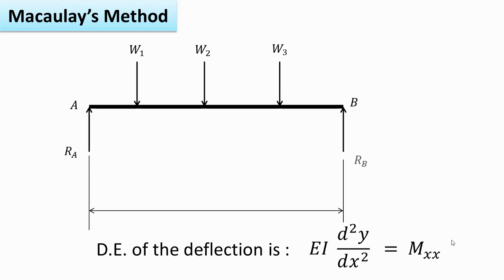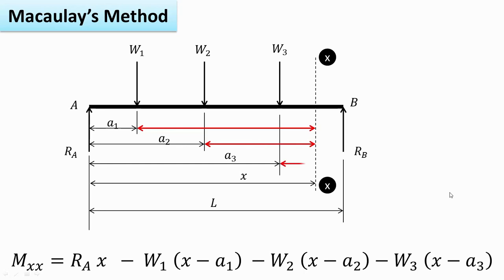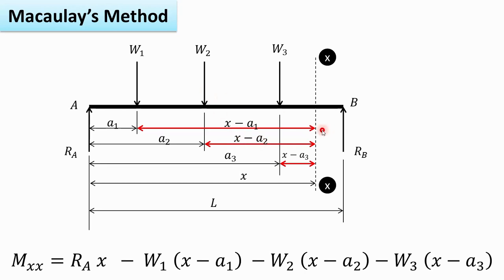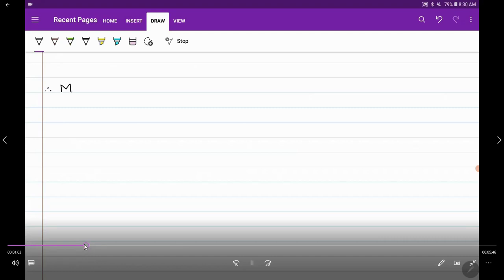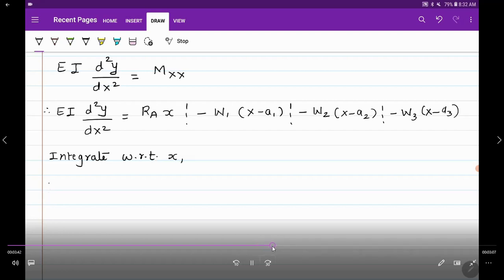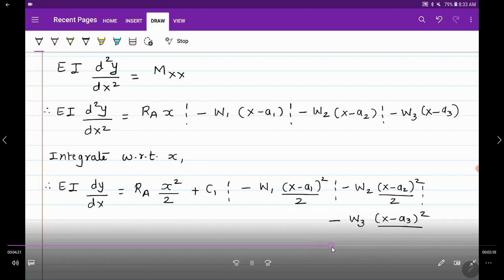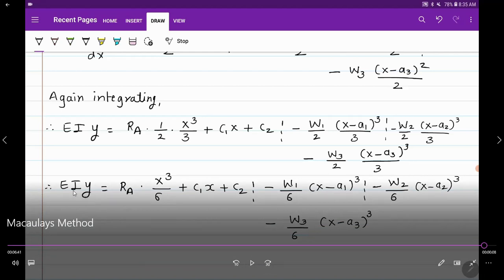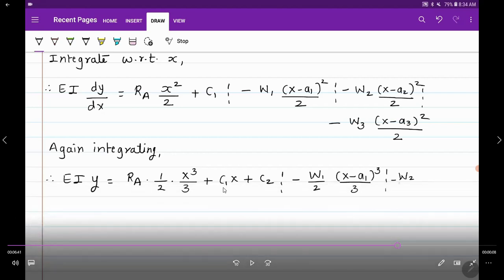How to find out slope and deflection - Macaulay's method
This video will explain Macaulay's method to find out slope and deflection of a simply supported beam.